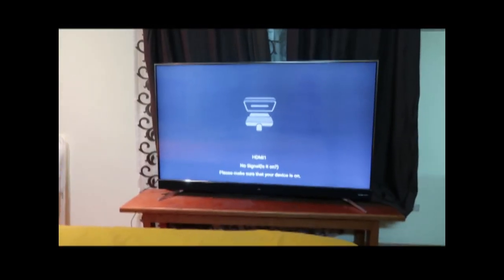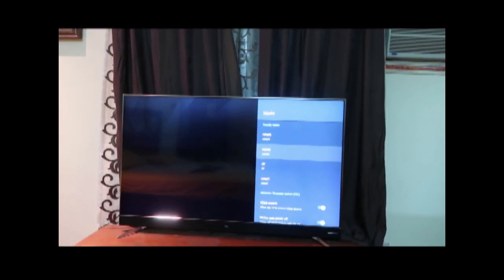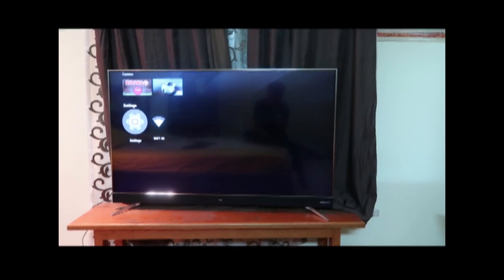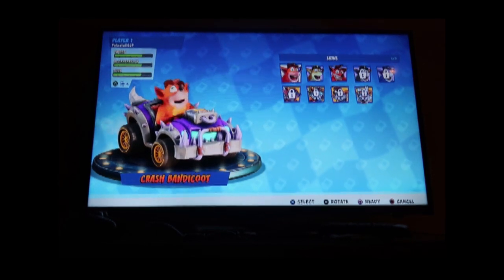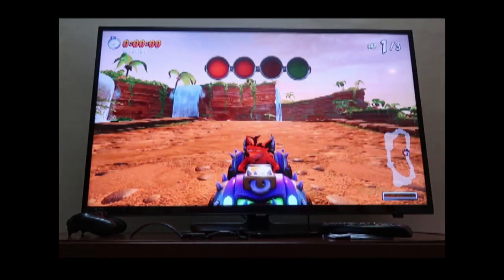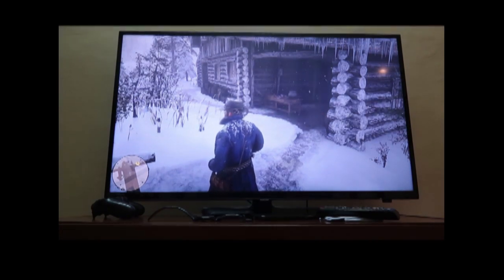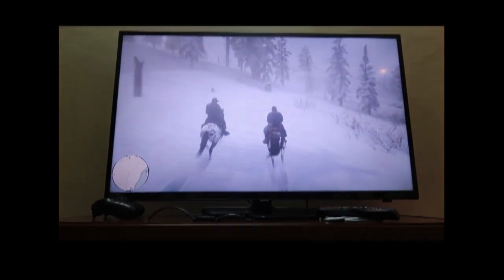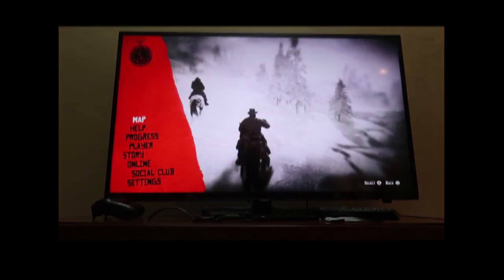Vlogging after 3 months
Description:
made the video in two sessions before surgery and after surgery,
TCL 55 inch 4k smart tv full review again

please watch it till the end